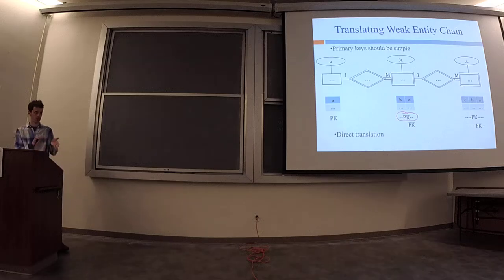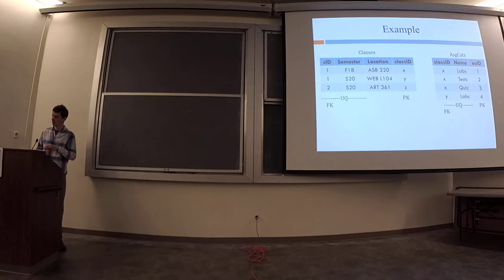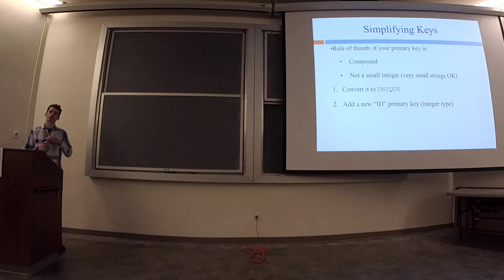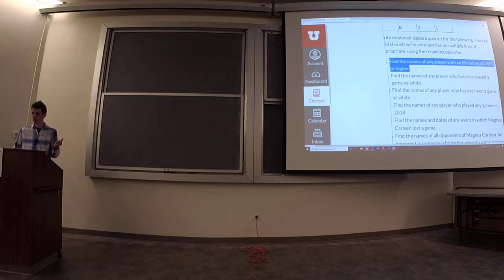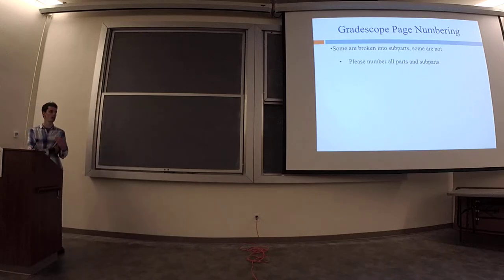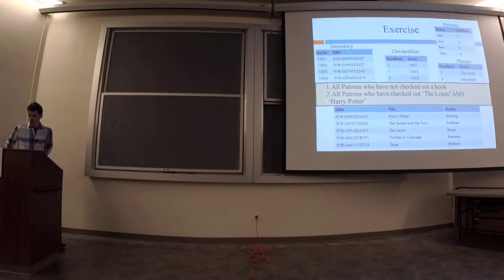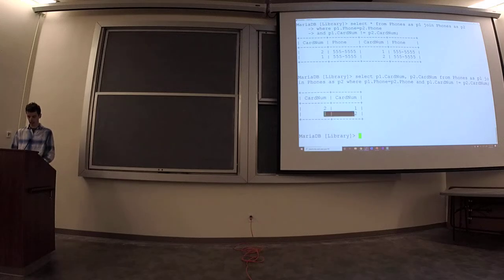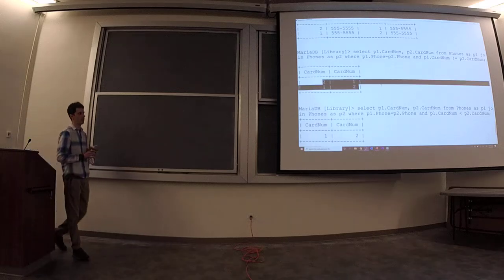Database Systems (Spring 2020) - Lecture 8